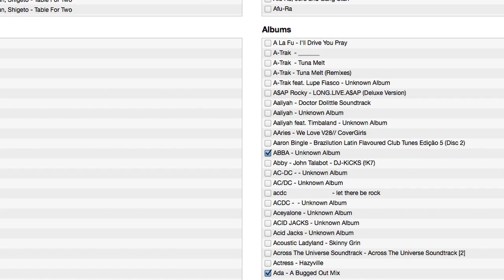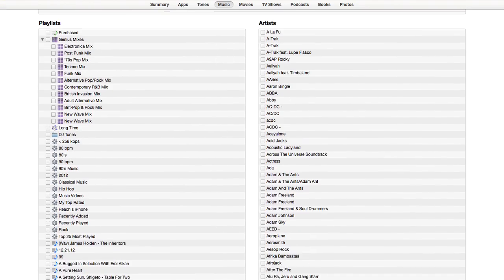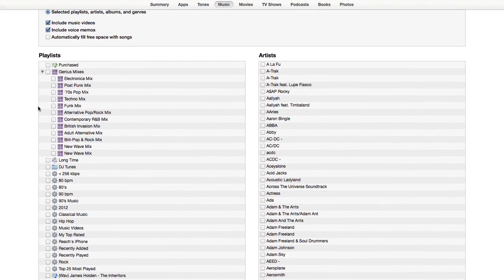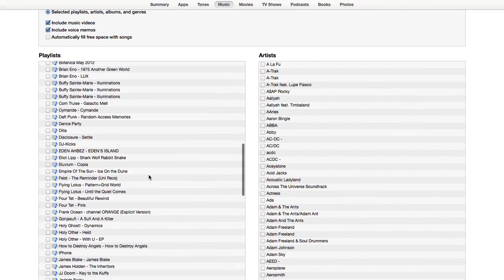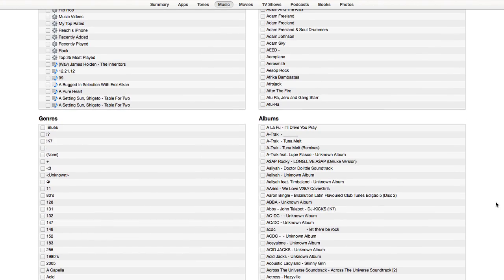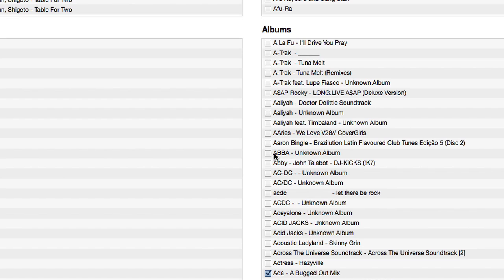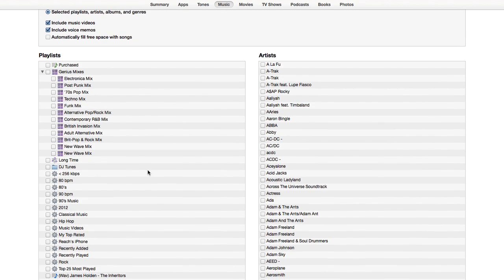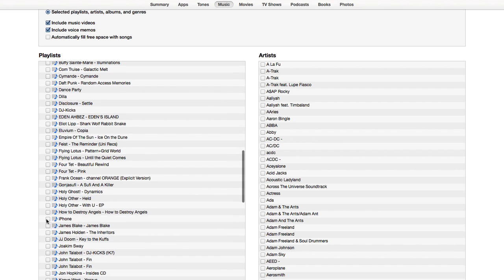How to Put Songs on One Album Music Player on the iPhone : iPhone Questions & Answers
Putting songs on One Album music player on iPhone will require you to approach the syncing process in a very specific way. Put songs on One Album music player on an iPhone with help from an expert who is proficient with all Apple products and able to provide OS/iOS instruction and troubleshooting in this free video clip.